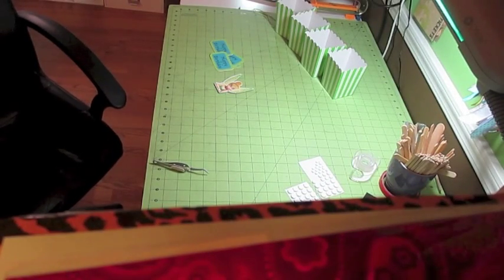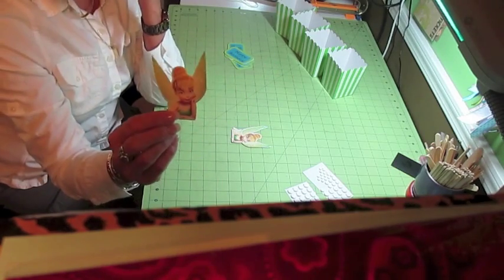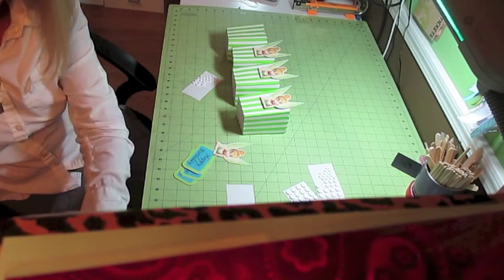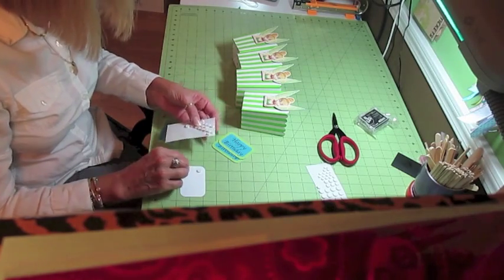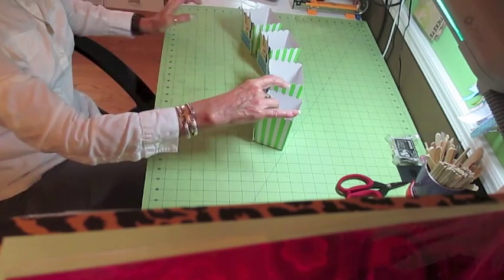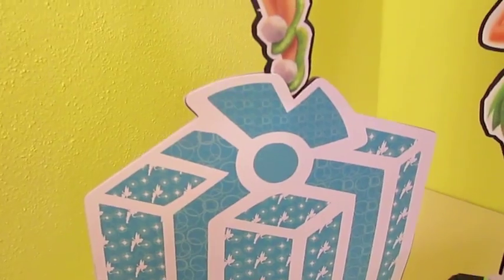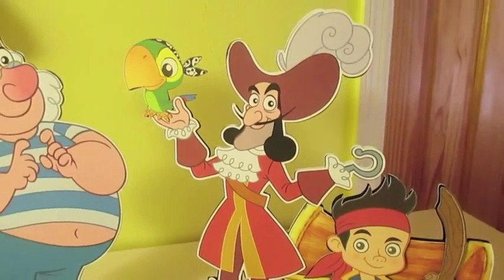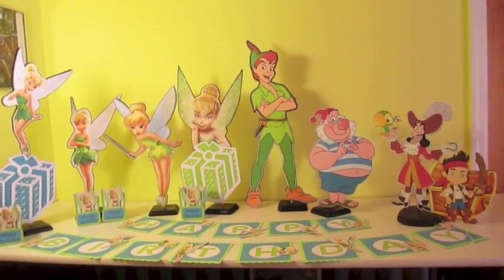Tinkerbelle and friends party theme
Next video will be Animal Centerpieces for a Zoo themed Birthday party.